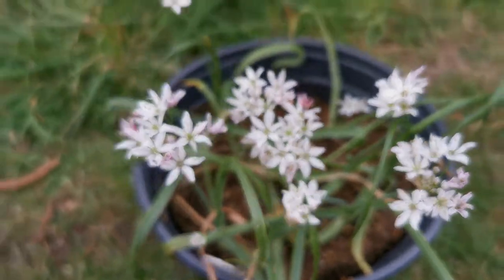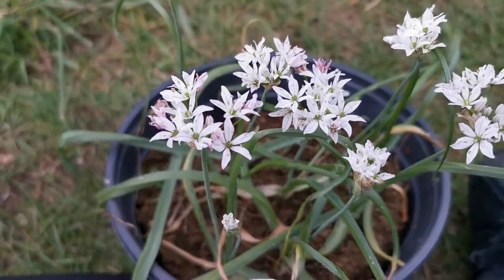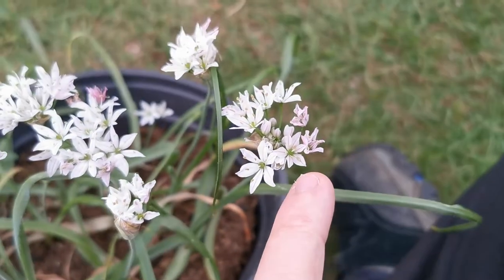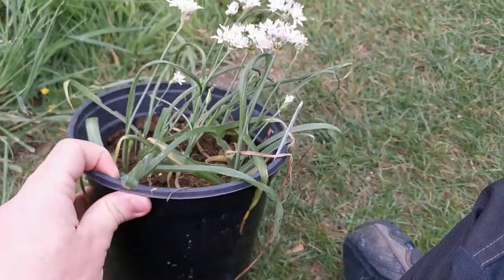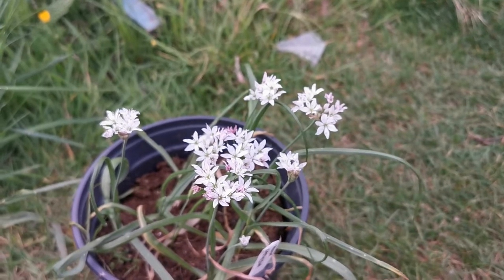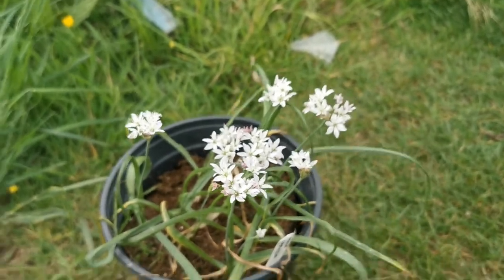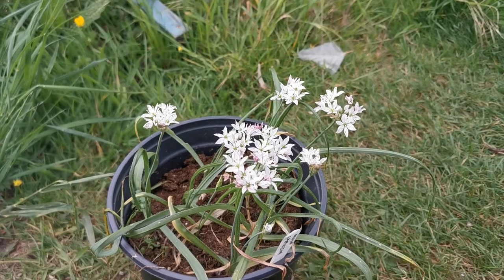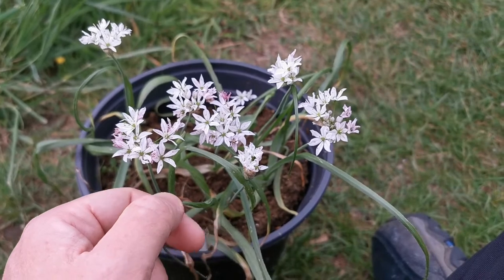How I grow the Pink Garlic / Hirsute Garlic, Allium trifoliatum Chamaleon, a colour changing Allium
Allium trifoliatum, the Pink Garlic, also called Hirsute Garlic, is a gorgeous little Allium native to the Mediterranean. It is a small but very elegant Allium, the delicate beauty of the flowers of the variety "Chamaleon", changing colour from white to pink, would look great in a garden in pastel shades. In this video I discuss the the cultivation details of this gorgeous plant, loved also by insect pollinators as all the Alliums I know, especially by bees and bumblebees, therefore a great addition to a pollinator friendly garden.
I hope that you enjoyed the video, and if you liked it and you would like to support my YouTube garden channel and have regular updates, it would be great if you would subscribe to my channel by clicking on the button "subscribe". It is completely free for you but in this way YouTube gets informed that you and other people like my videos, and in turn YouTube will be able to support my channel and promote it on the YouTube Platform. Also, any comments, positive or negative, is very welcome as well as any of your enquiries, to which I will try to respond as soon as possible.

If you are interested in red tulips, I am sure you will like this playlist